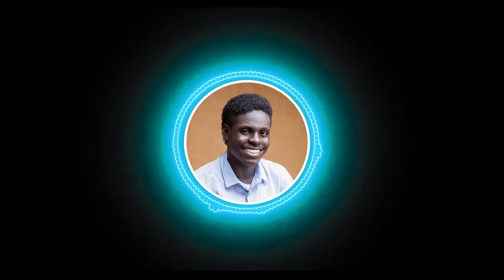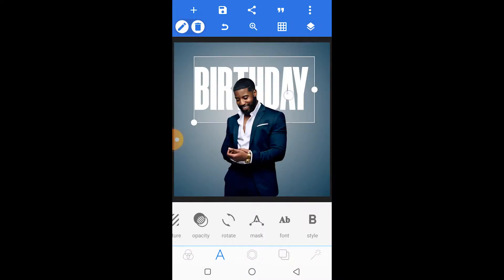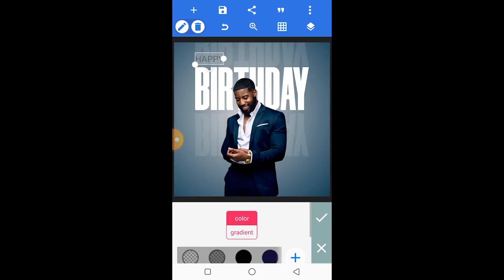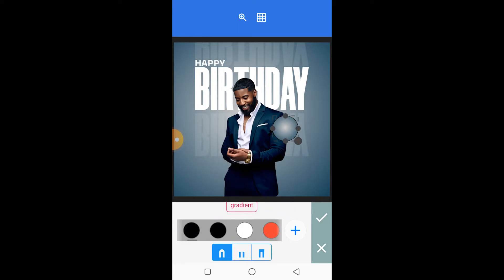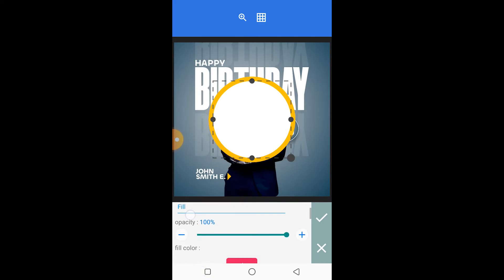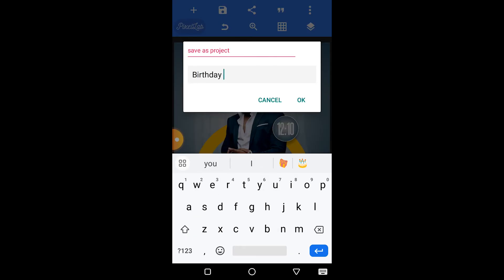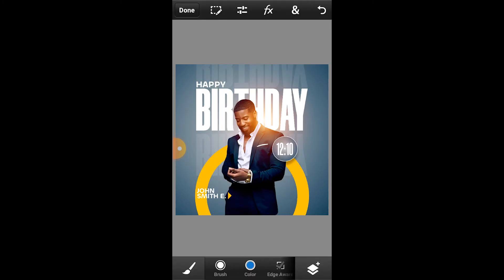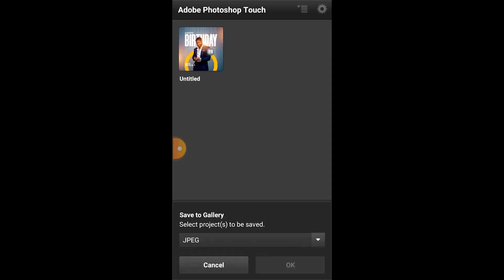Birthday Flyer Design - Pixellab Tutorial | 2023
In this video you'll learn How to Create Professional Birthday Flyer Design in Pixellab

If you want learn how to create EPIC birthday designs
in photoshop check out this video👇👇👇